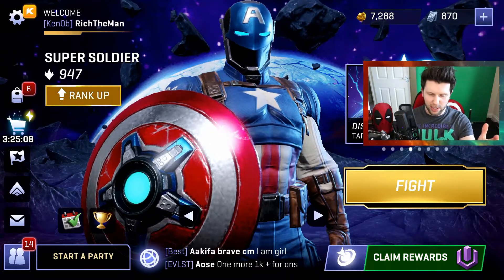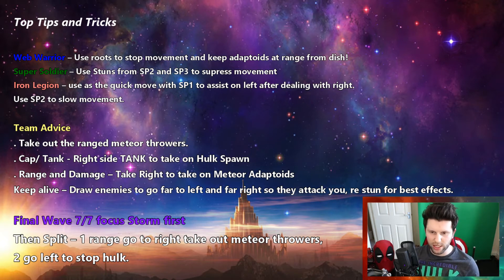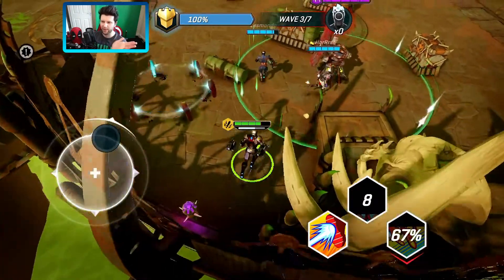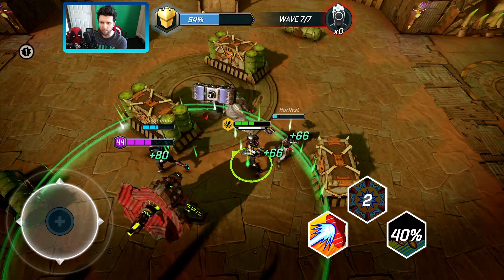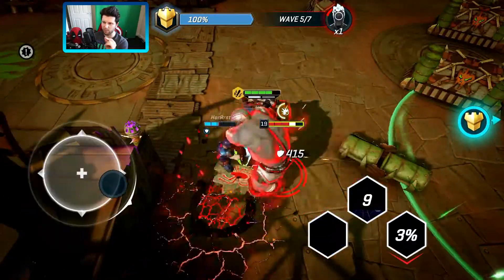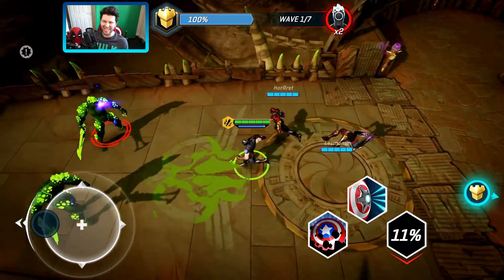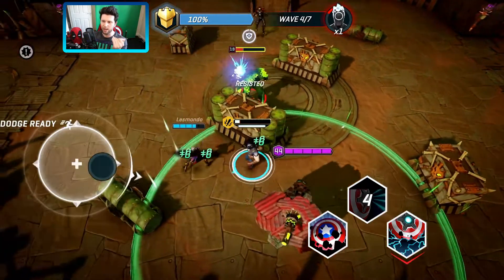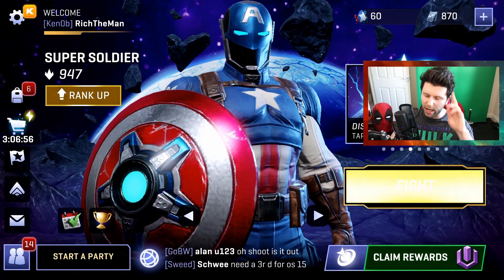How To Smash The World Quests! | Strategies, Top Tips + Objectives Guide| Marvel Realm of Champions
In This Edition Realmers We Look At : Full Breakdown and Guide to the Heroic and World Quests in General.

Spidey – Use roots to stop movement
Cap – Use Stuns from SP2 and SP3 to supress movement
Iron Legion – use as the quick move with SP1 to assist on left after dealing with right. Use SP2 to slow movement.
Team Advice
. Take out the ranged meteor throwers.
. Cap/ Tank - Right side TANK to take on Hulk Spawn
. Range and Damage – Take Right to take on Meteor Adaptoids
Keep alive – Draw enemies to go far to left and far right so they attack you , re stun for best effects.

Final Wave 7/7 focus Storm first
Then Split – 1 range go to right take out meteor throwers, 2 go left to stop hulk.

Time Codes
0:00 Intro
1:09 Strategies and Written info
3:49 How to play Iron Legion
7:27 How to play Spiderman
11:59 How Top Play Cap

The Channel hosted by RichTheMan focuses on the Marvel Realm Champions. I'm currently a Free To Play Player of the Game (This maybe subject to change) We look at Onslaught, Arena Conquest Strategies, Stronghold and Deathmatches. I also do guides on the various champions, found below;
Super Soldier (Captain America), Sorcerer Supreme , Web Warrior (Spiderman) , Hulk, Iron Legionnaire (Iron Man) , Black Panther and Hulk , For more info on the guides checkout the playlist.

The Channel Covers all new marvel realm champions thor and marvel realm of champions wolverine

Marvel Realm of Champions Gameplay Walkthrough (Android, iOS)